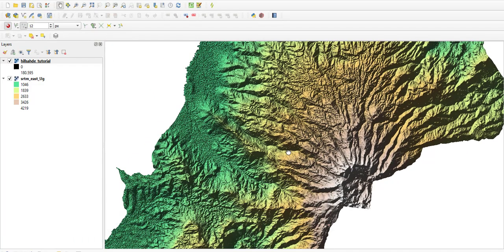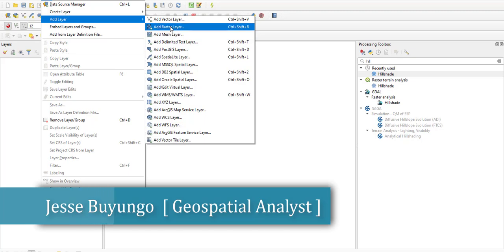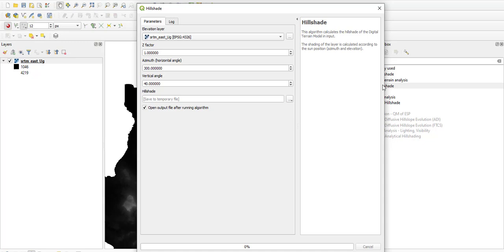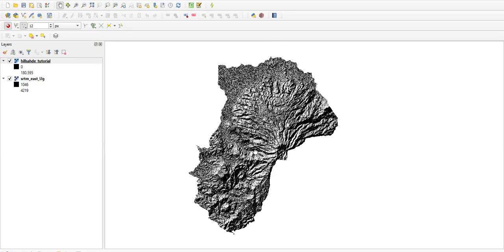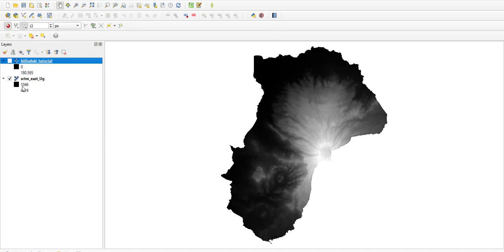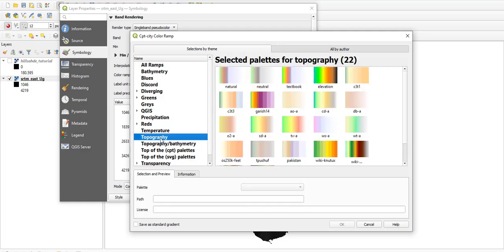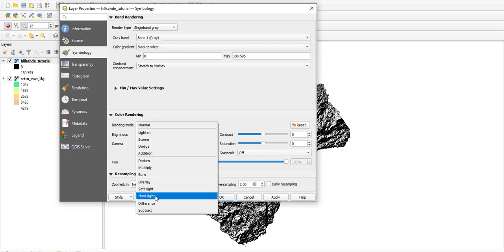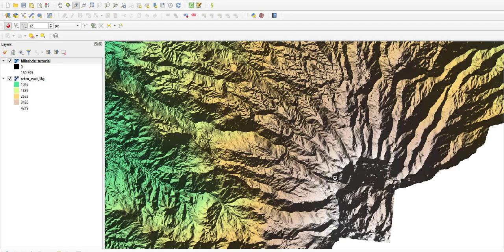How to Create a Beautiful Hillshade in QGIS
The Hillshade tool obtains the hypothetical illumination of a surface by determining illumination values for each cell in a raster.
A hillshade is used to create a beautiful understanding of the terrain of a given area.

In this video, I show you how to create a beautiful hillshade, I have used an SRTM DEM 30m resolution file.